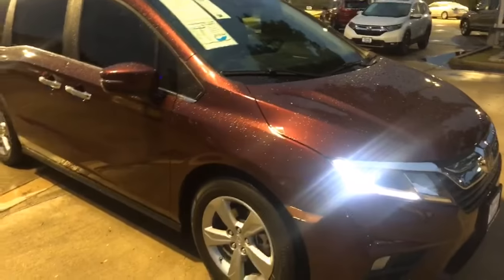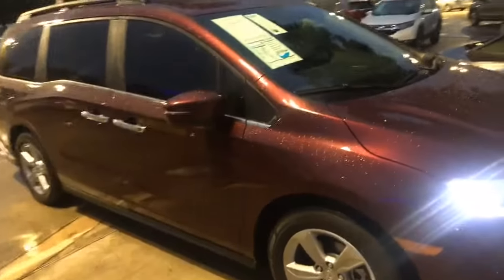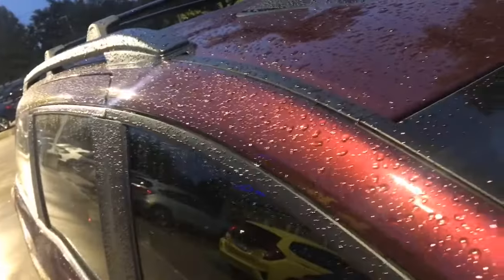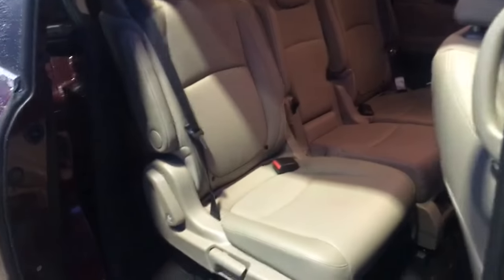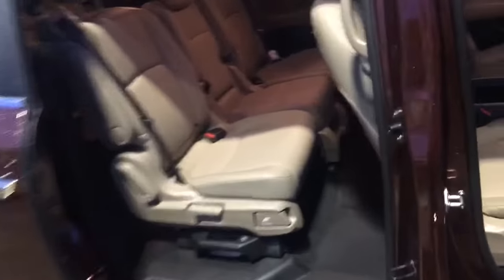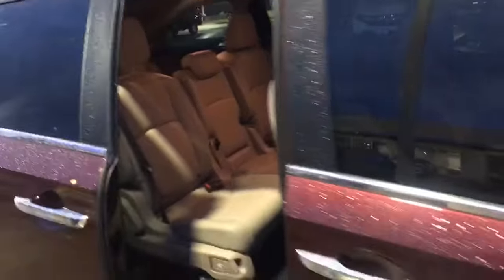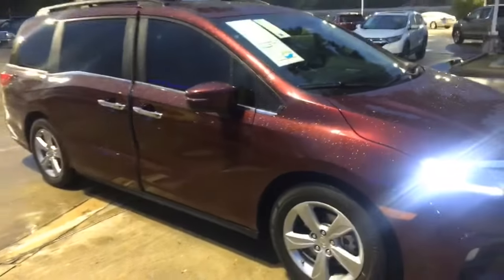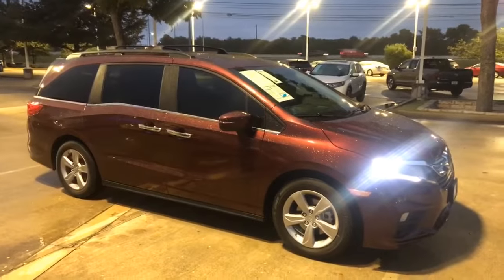September 21, 2020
Odyssey exl res nav